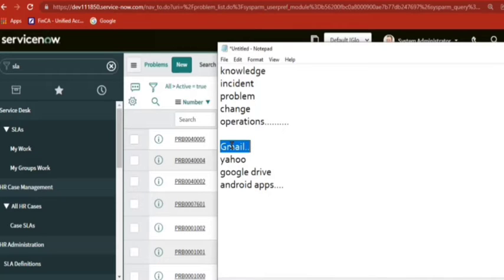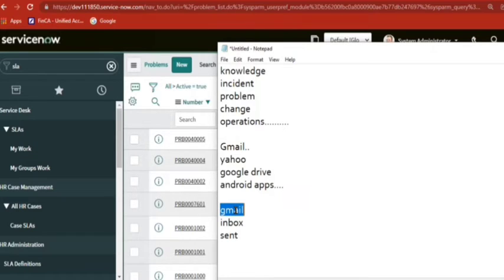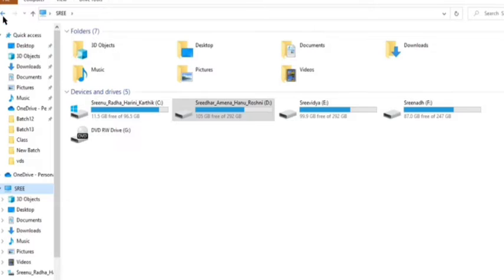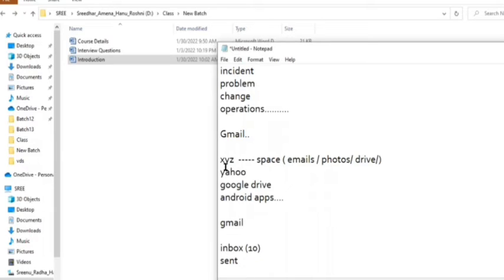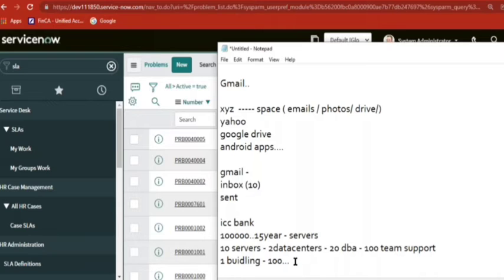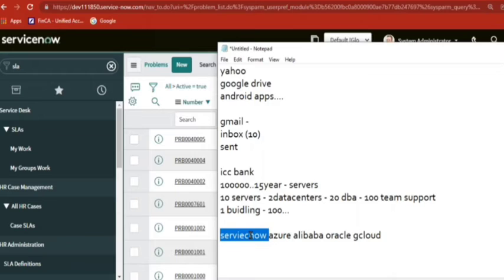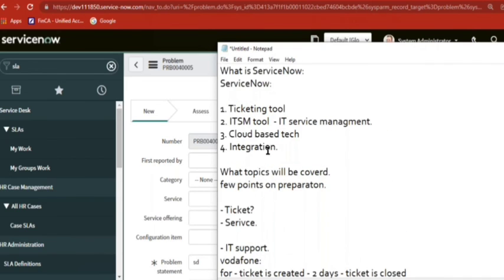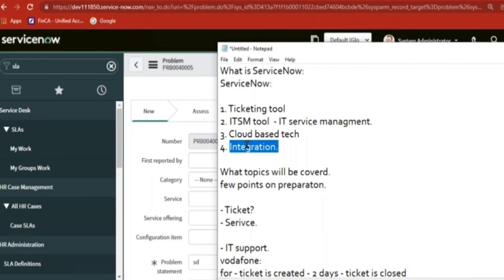ServiceNow what is Cloud || simple explanation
Google cloud

servicenow developer,
servicenow integration,
servicenow training,
servicenow helpdesk,
servicenow adda,
servicenow admin interview questions and answers,
servicenow api,
servicenow application development,
servicenow atf,
servicenow architecture,
servicenow basic,
servicenow bangalore,
servicenow branding,
servicenow cmdb,
servicenow catalog,
servicenow company,
servicenow change management,
servicenow csm,
servicenow client script,
servicenow community,
servicenow discovery,
servicenow demo,
servicenow developer salary in india,
servicenow edureka,
servicenow explained,
servicenow events,
servicenow employee center,
servicenow esignature,
servicenow grc,
servicenow gyan,
servicenow grc demo,
servicenow gliderecord,
servicenow glideajax,
servicenow github,
g_scratchpad servicenow,
atul g servicenow,
servicenow hrsd,
servicenow hyderabad,
servicenow hindi,
servicenow itsm,
servicenow in telugu,
servicenow interview,
servicenow javascript,
servicenow job opportunities,
servicenow jobs,
servicenow java,
servicenow job interview questions,
servicenow kida,
servicenow knowledge management,
servicenow knowledge,
servicenow learning,
servicenow ldap,
servicenow notifications,
servicenow now mobile app,
servicenow navigation,
servicenow now mobile app configuration,
servicenow orchestration,
servicenow overview,
servicenow portal,
servicenow ppm,
servicenow portal development training,
servicenow projects,
servicenow platform overview,
servicenow reports,
servicenow support,
servicenow scripting,